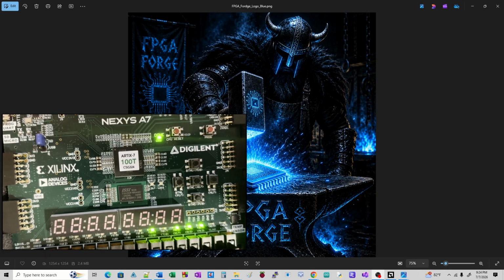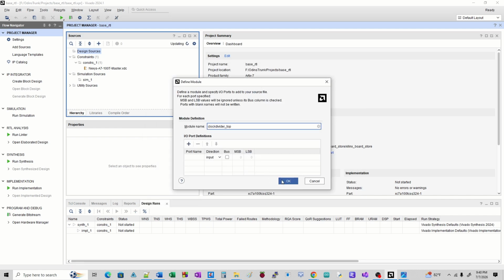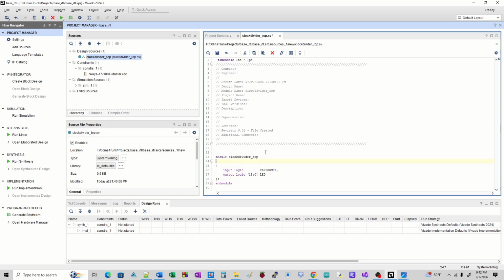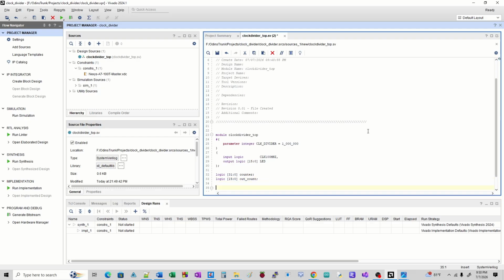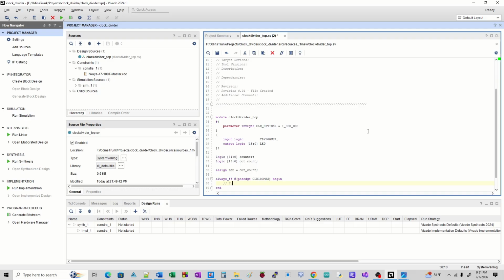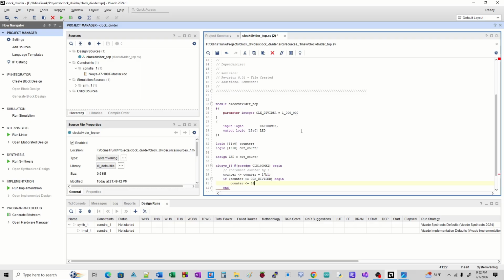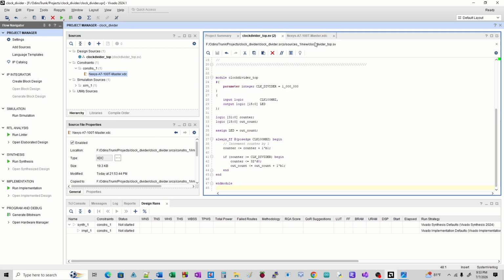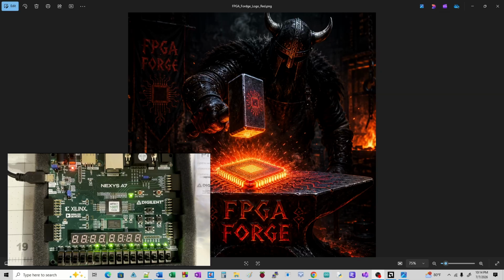Tutorial 003 Counter Divider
Description

In Tutorial 003 of the FPGA Forge series, we build our first clock divider and binary counter using SystemVerilog on the Digilent Nexys A7 FPGA Development Board.

Running logic directly from the 100 MHz system clock is far too fast to observe with the human eye. In this tutorial, you'll learn how to divide the system clock down to a human-visible rate and use that slower timing to drive a 16-bit LED counter.

In this tutorial you'll learn:

✔ Creating sequential logic with always_ff
✔ Using registers and binary counters
✔ Creating a programmable clock divider with parameters
✔ Understanding compile-time parameters
✔ Continuous assignments with assign
✔ Driving the Nexys A7 LEDs from FPGA logic
✔ Why FPGAs require clock division for human-visible timing

This project builds on the previous FPGA Forge tutorials and introduces one of the most fundamental design techniques used in FPGA development. Clock dividers and counters appear in almost every digital design, from timers and PWM generators to UARTs, SPI controllers, and state machines.

Hardware
Digilent Nexys A7-100T
Vivado 2024.1
SystemVerilog
FPGA Forge Curriculum
Tutorial 001 – Logic Gates
Tutorial 002 – Seven Segment Decoder

If you're interested in learning FPGA design from the ground up, consider subscribing to follow the entire FPGA Forge series as we progress from basic combinational logic to complete embedded systems with MicroBlaze processors and custom AXI peripherals.